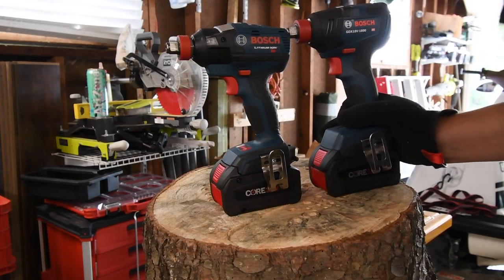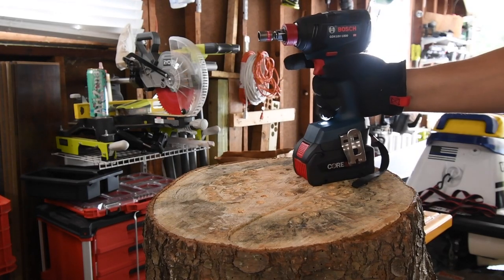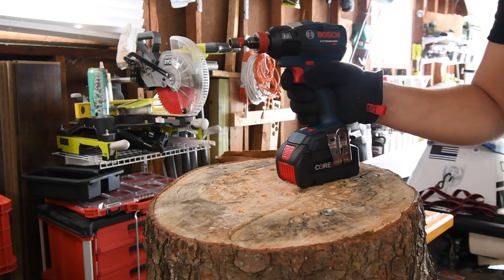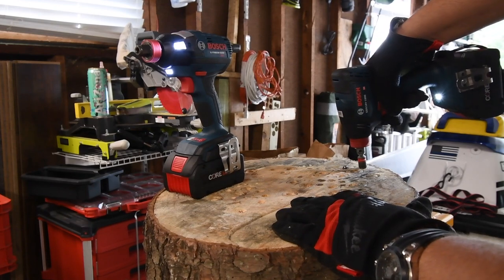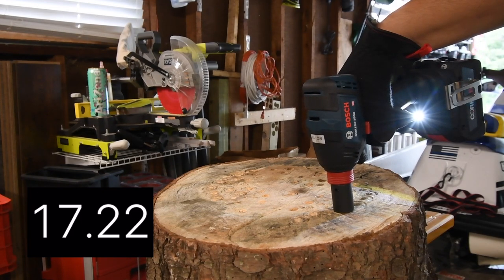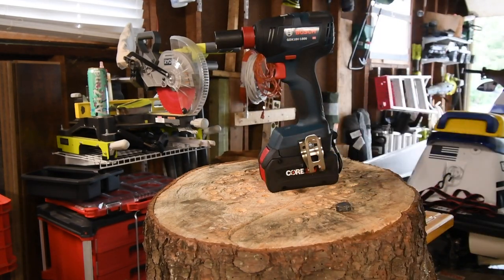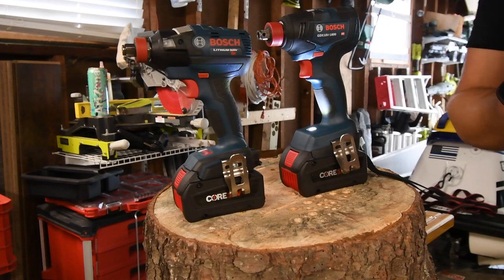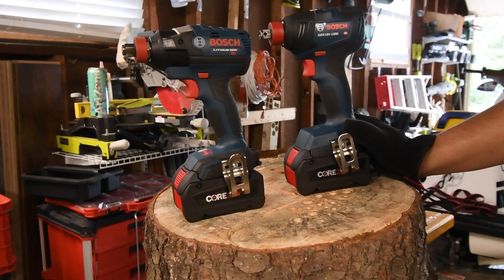Sometimes Cheaper is Better!!